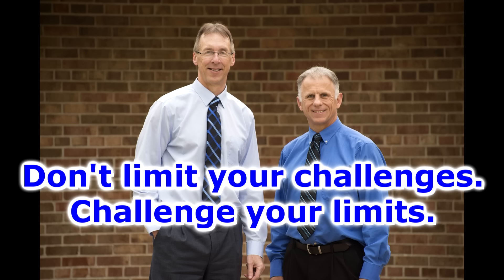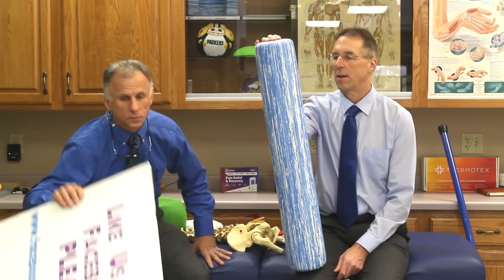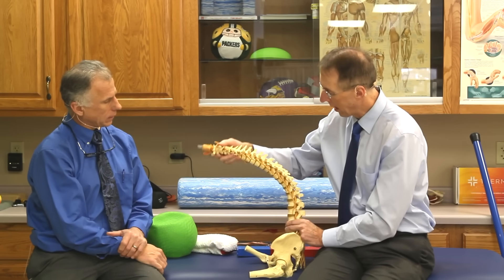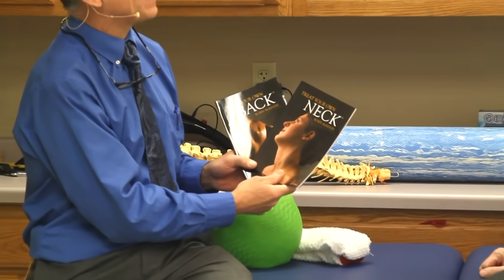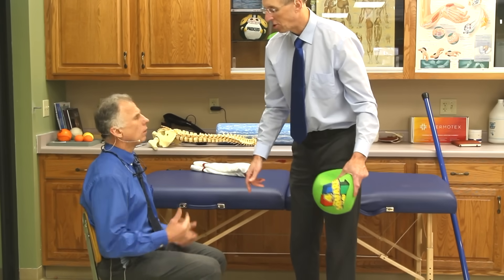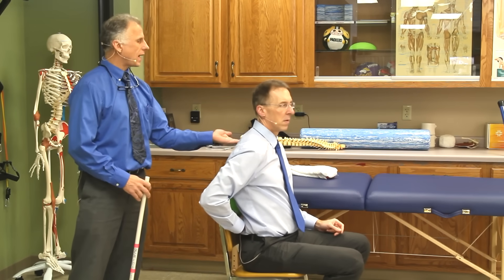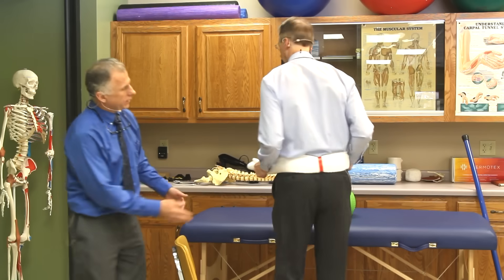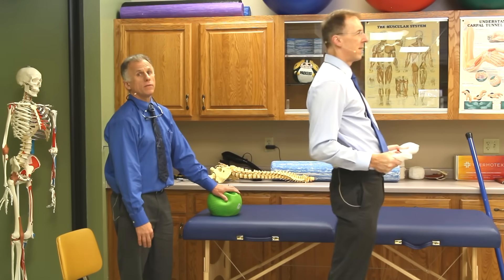Get Your Spine Back in Place in Less Than 60 Seconds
"Famous" Physical Therapists Bob Schrupp and Brad Heineck present: Get Your Spine Back in Place in Less Than 60 Seconds

To enter the contest to win a PRO-ROLLER Massage Gift Sets, which includes a green PRO-ROLLER Standard Density and the PRO-ROLLER Massage Essentials book.

You will be directed how to enter the contest.  To purchase the foam roller at a deep discount go Discount until 12/31/18

To see some of OPTP products go to our “Products Bob and Brad LOVE” on our Amazon Preferred